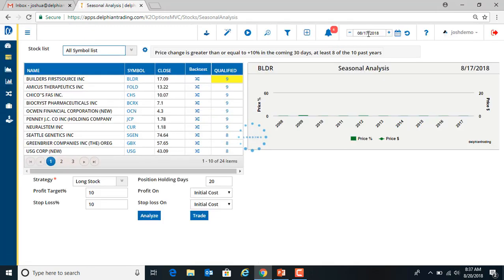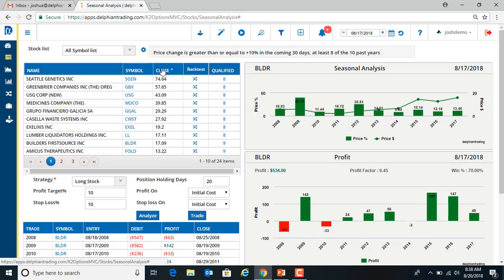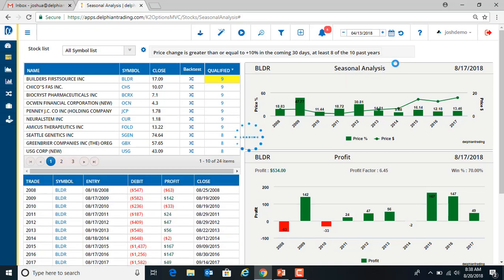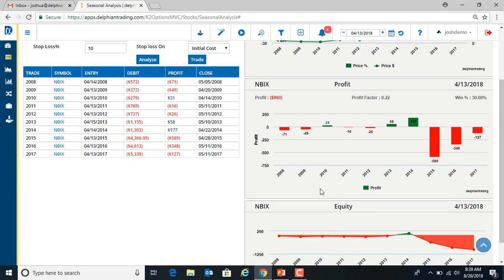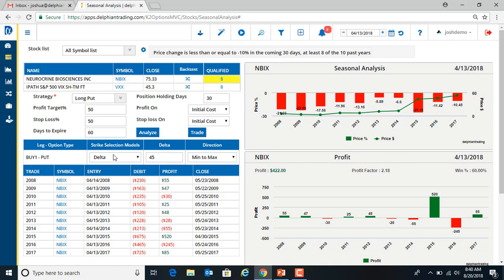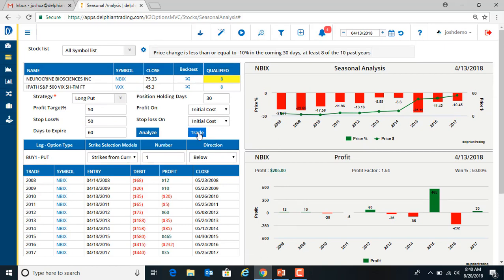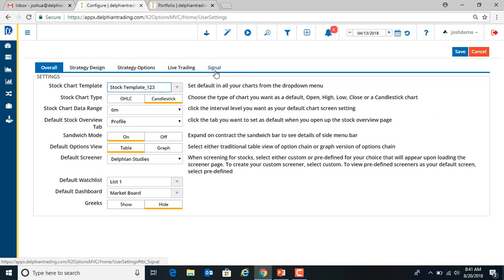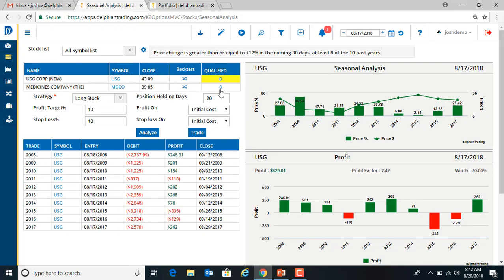How to Use the Seasonality Screener in Delphian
Customize the seasonality parameters to find desired trades and backtest those trades with customizable stock and option trading strategies.